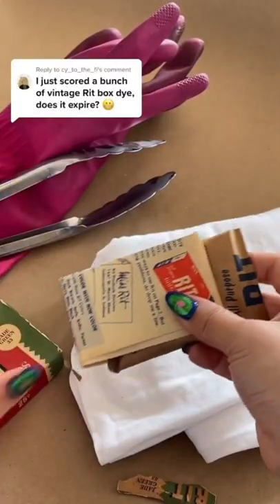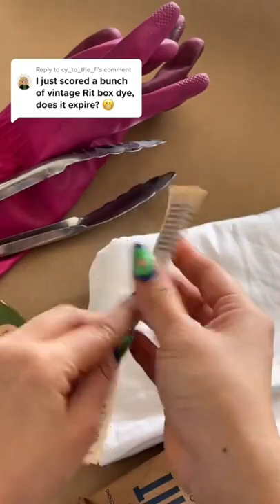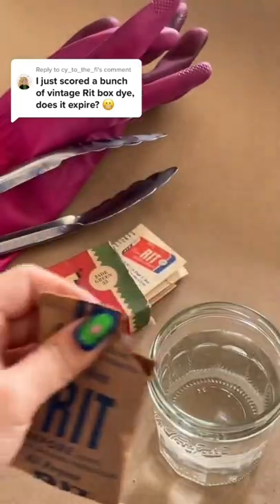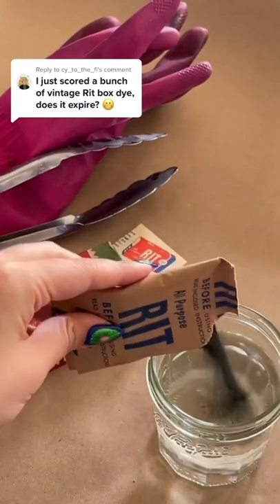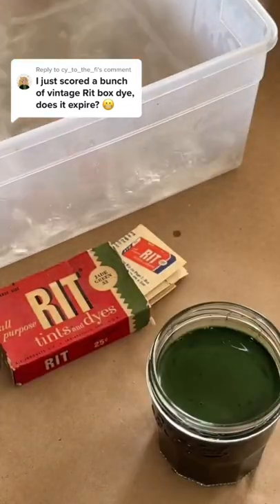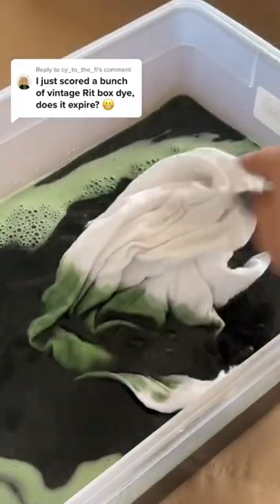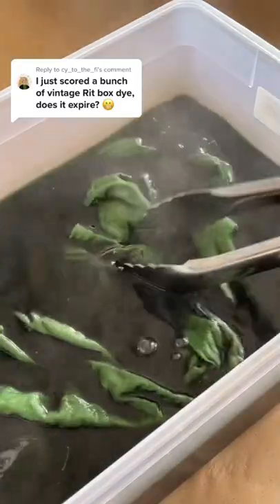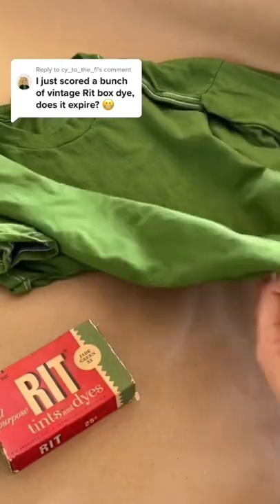Dyeing with 1940 Vintage Rit Dye